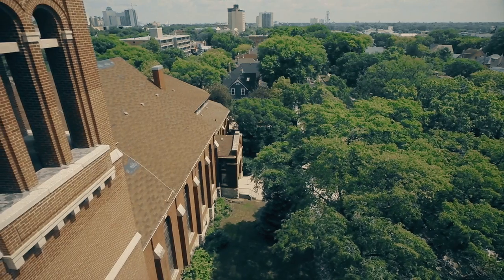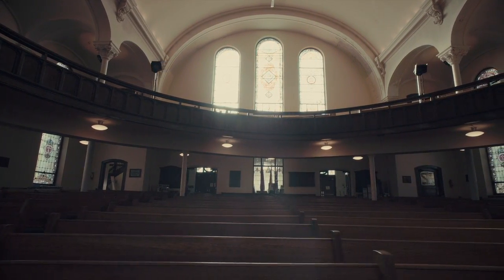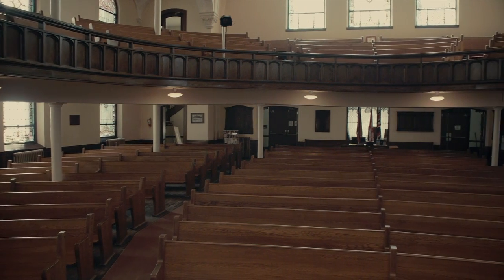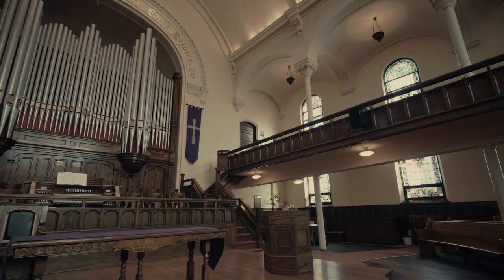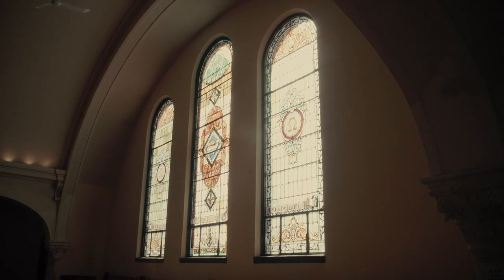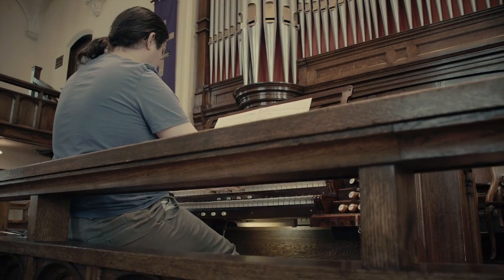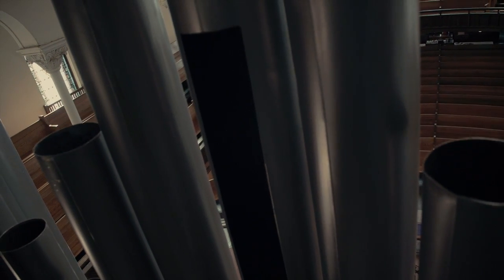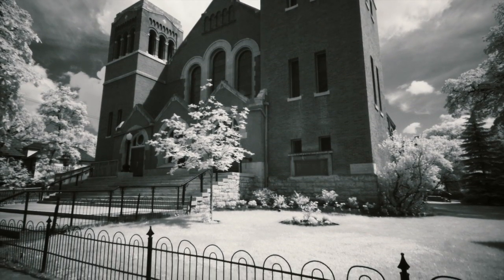Designing Sanctuary - Fort Rouge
A brief documentary about Crescent Fort Rouge United Church in Winnipeg, Manitoba. From the MTS Stories From Home series 'Designing Sanctuary'.

Directed, shot and edited by: James Rewucki
Produced by: Absurd Machine Films
Dolly grip / sound mixer: Dan Grapko